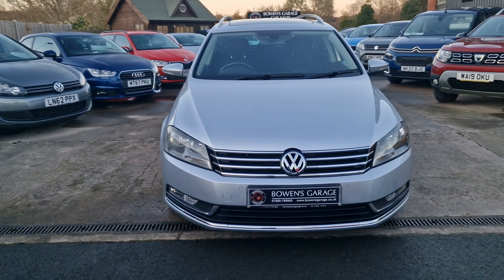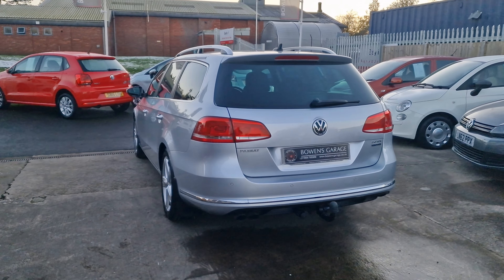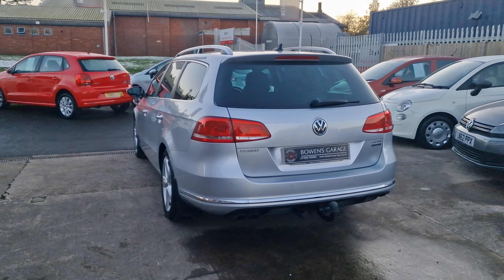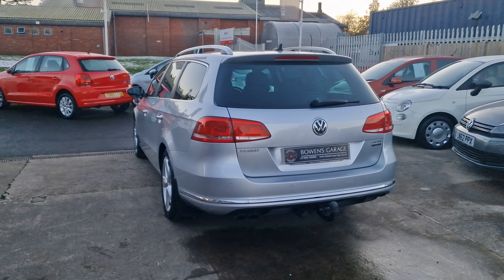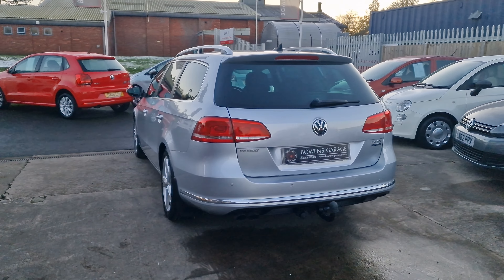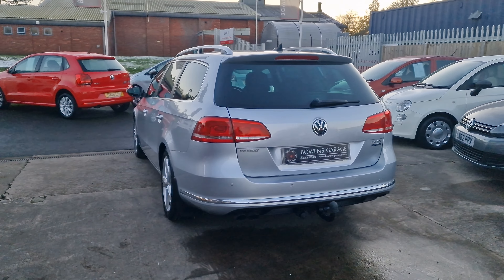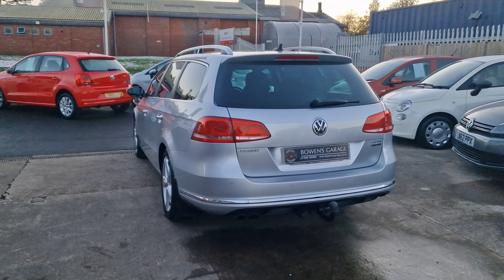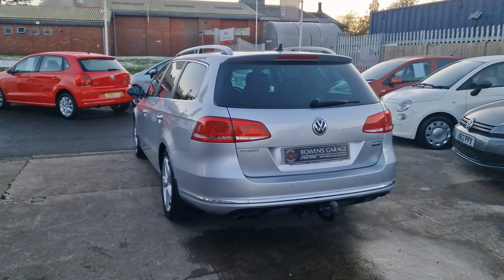2011 (61) Volkswagen Passat Sport 2.0TDi BMT 5Dr in Reflex Silver. 38k Miles. 11 Services.Nav. £9250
Reg Number: YG61GVP

What a fantastic, low mileage bit of kit this is.

This Passat Diesel Estate has covered just 38k miles from new & despite the very low mileage has been extremely well maintained throughout its life with 11 recorded services, the last of which in August 2024.

It has also had a documented Cambelt & Waterpump replacement in 2018 10k miles ago.

Looks & drives very well indeed with matching Bridgestone Tyres on the Front & matching Uniroyal Tyres on the Back & comes really nicely appointed with the likes of Remote Locking, Electric Windows & Mirrors, Satellite Navigation, Heated Front Seats, Cruise Control, Bluetooth, Glass Panoramic Roof, Front & Rear Parking Sensors, Heated Windscreen, Air Conditioning, Alloy Wheels, the list goes on & on.

It is just £35 a year to tax, should be capable of 60+ MPG & being the Estate Variant has an enormous load space so a really versatile all rounder.

It will come supplied with a fresh advisory free MOT & 2 Keys along with our standard 6 month, nationwide covered, in house supplied warranty, a lovely low mileage example.